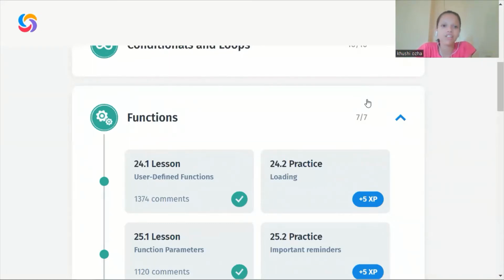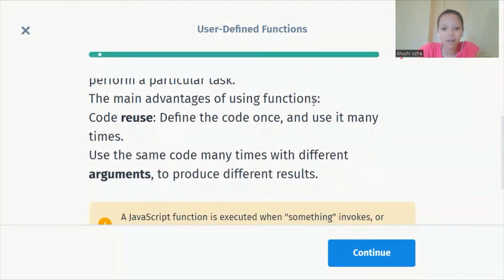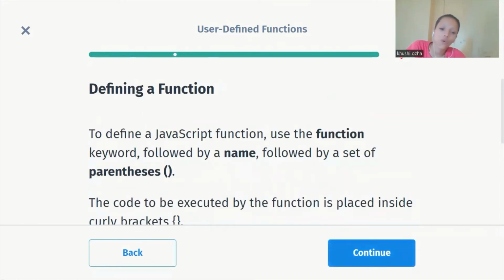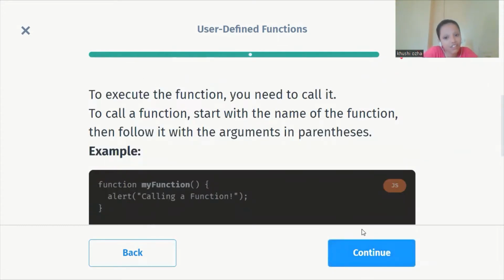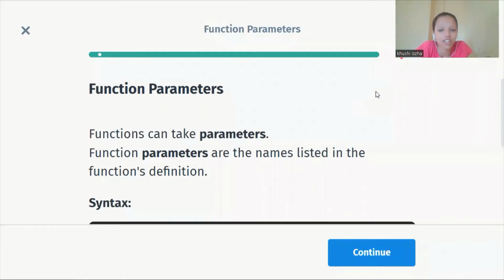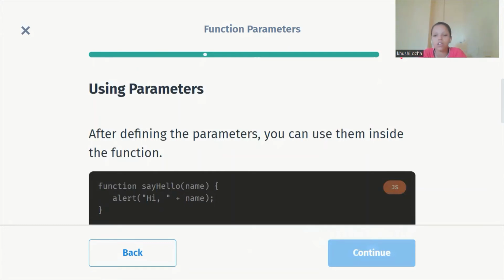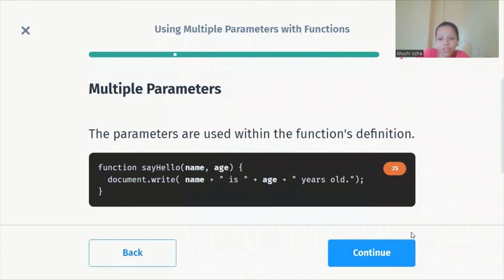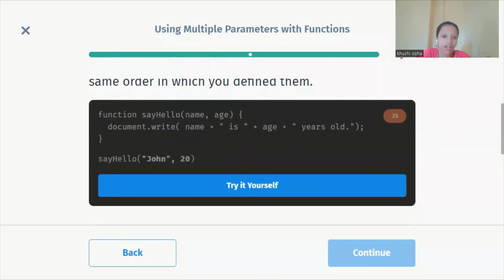javascript tutorial part 5 | functions and parameters |sololearn module 4